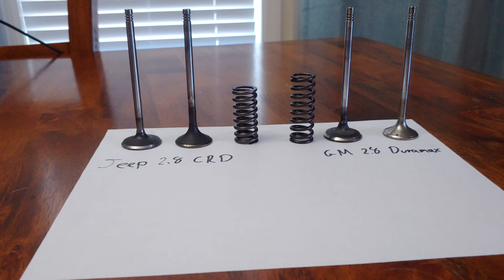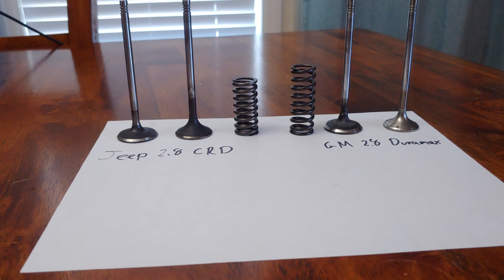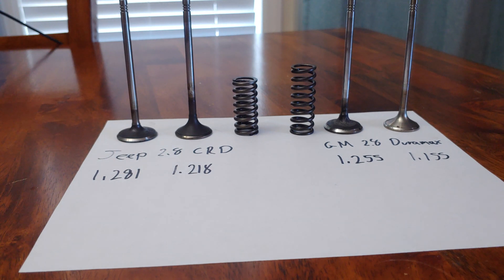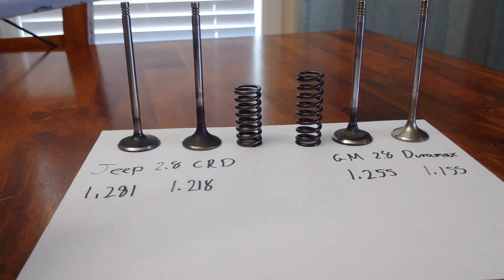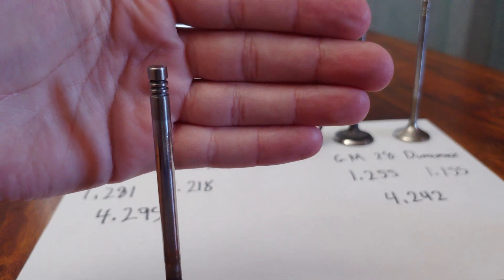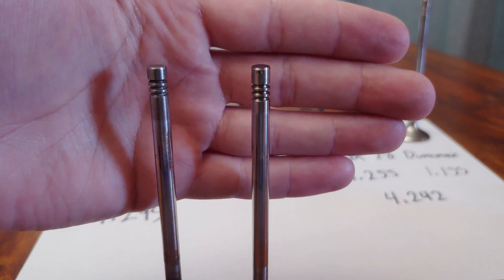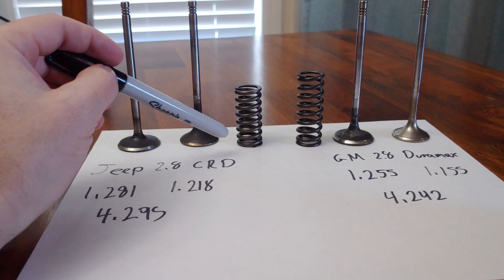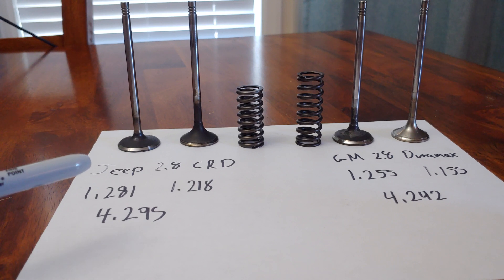VM Motori valves 2.8 Jeep CRD vs GM 2.8 Duramax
Heres some valve specifications that I have found to be different between the 2.8 Jeep CRD and GM 2.8 Duramax.